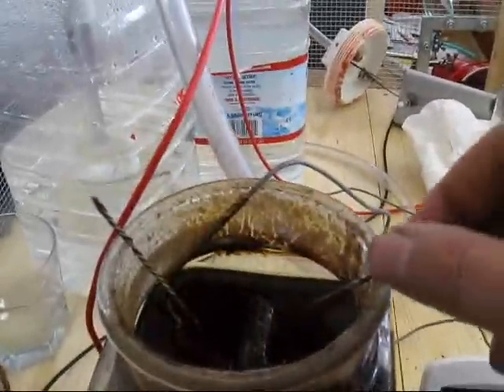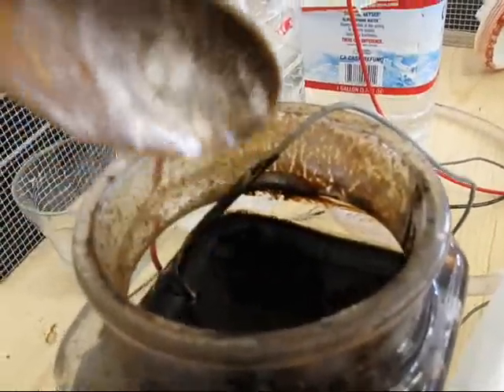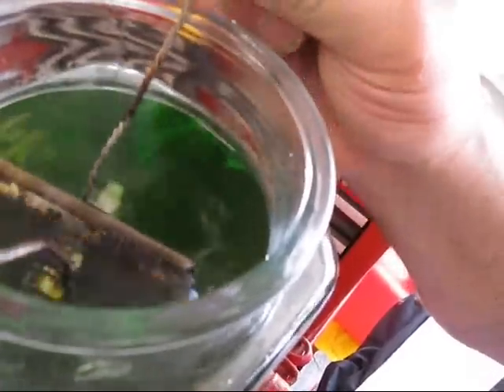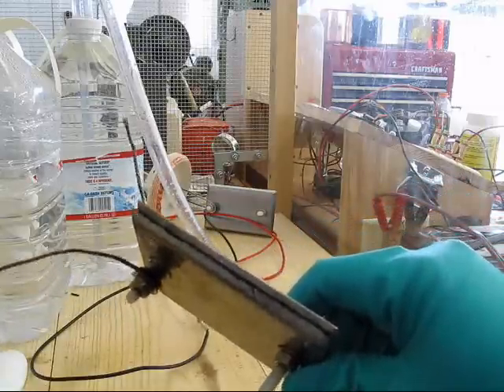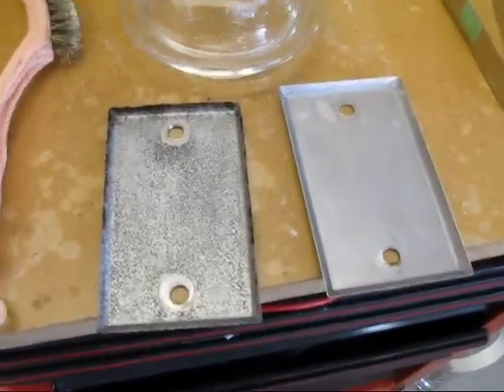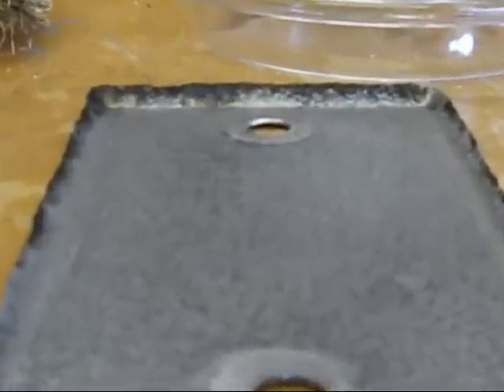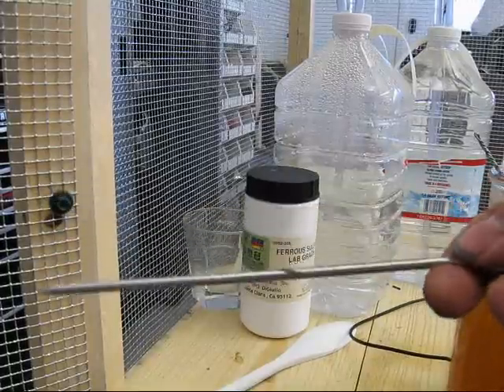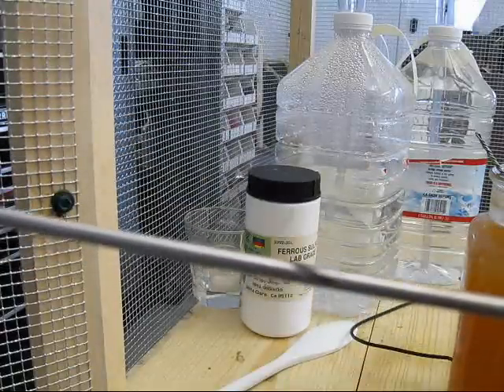#08-063 After Electrolysis Observations, Sea Salt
I make some significant observations on what I find after conducting electrolysis using sea salt & calcium silicate.